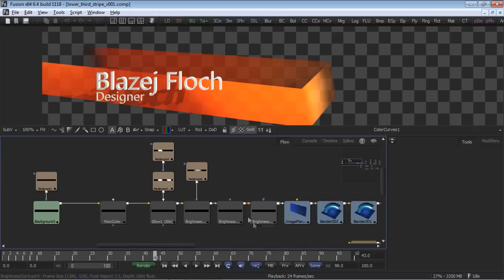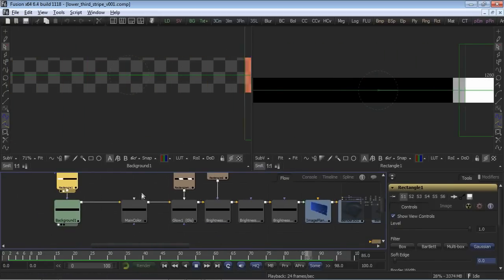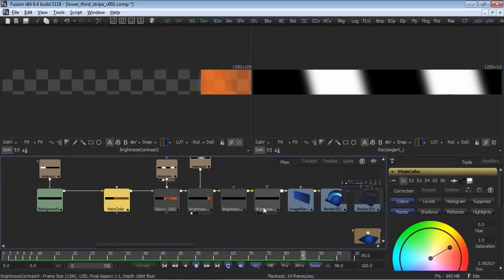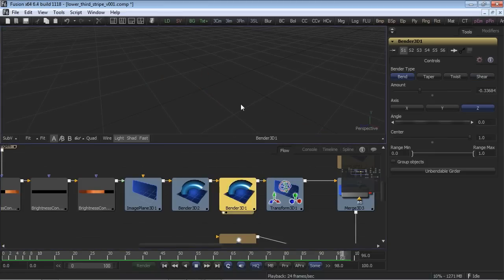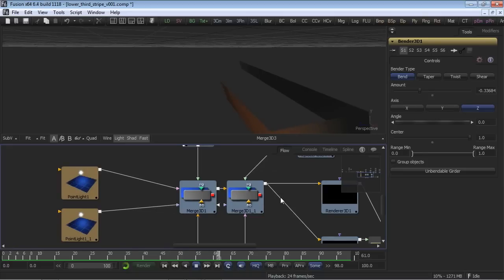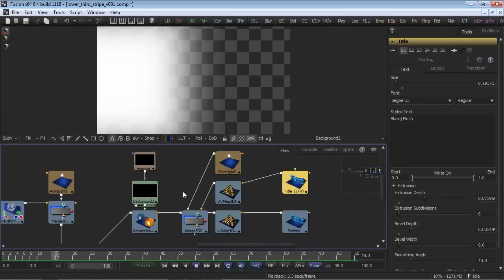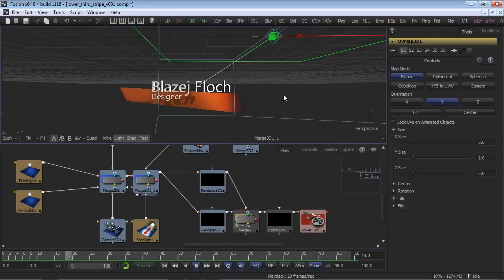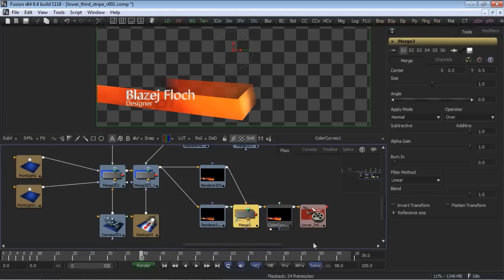eyeon Fusion Lower 3rd creation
An Introduction to creating a Lower 3rd title utitlizing eyeon Fusion's 2D and 3D system compositing techniquest